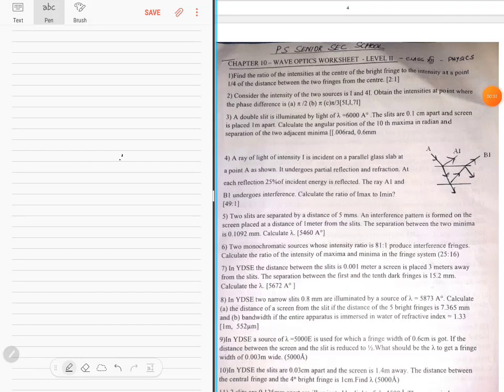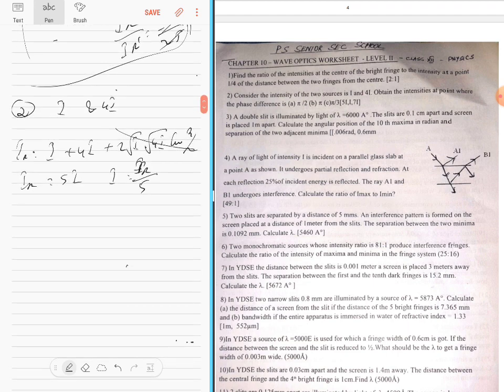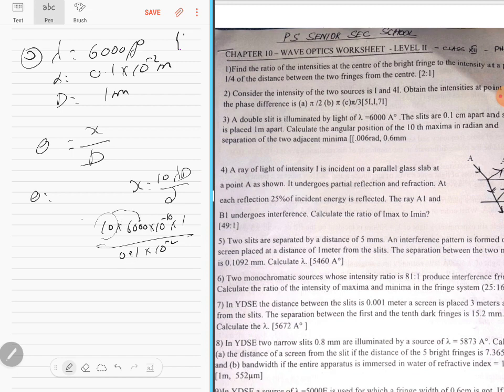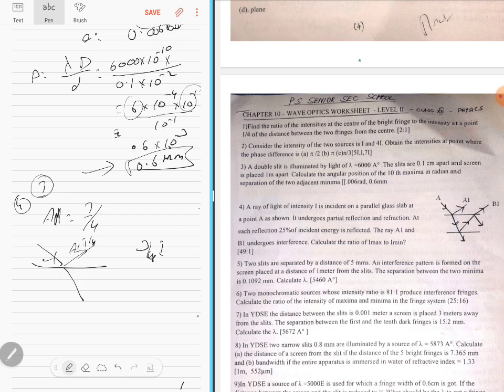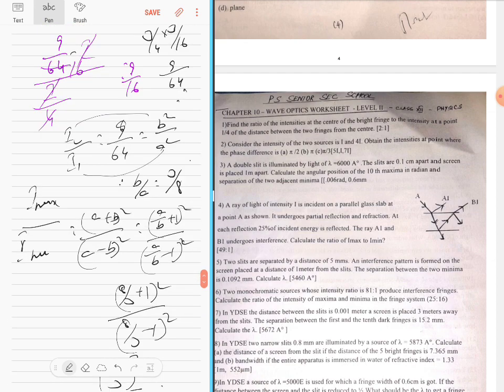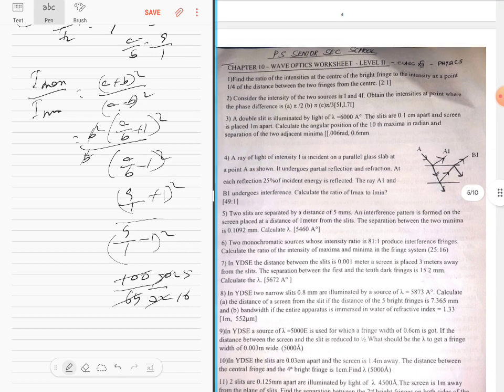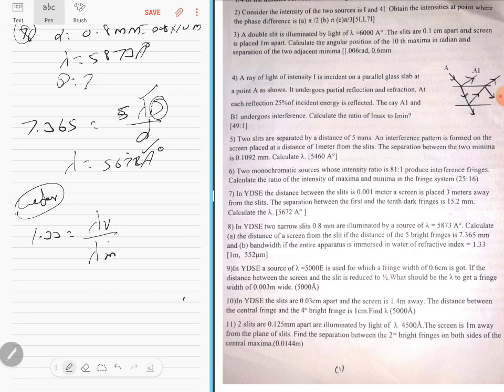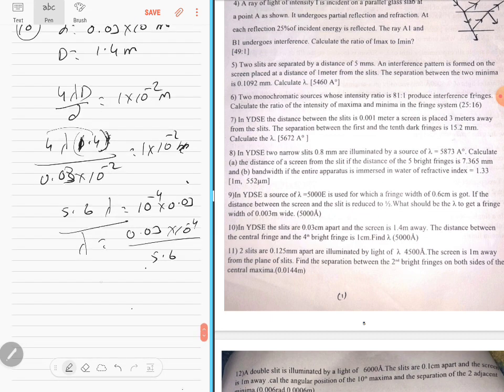Ps snr wave optics assignment video 2 ignore last sum